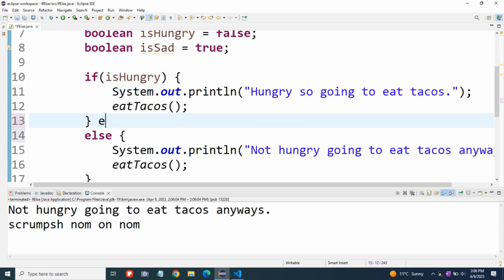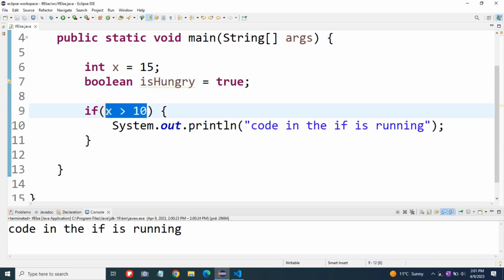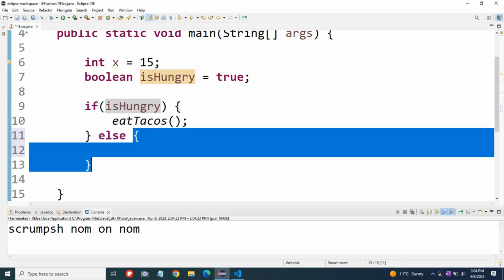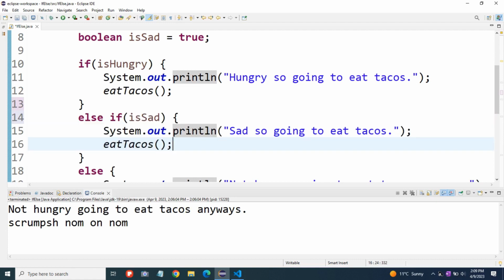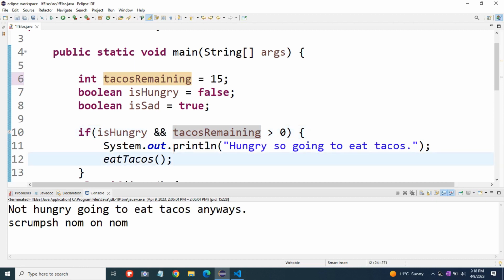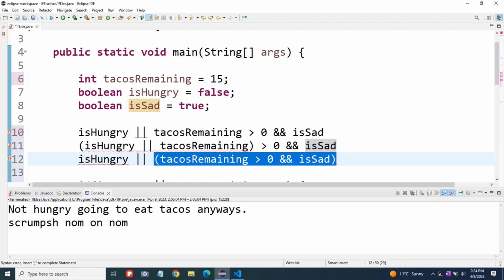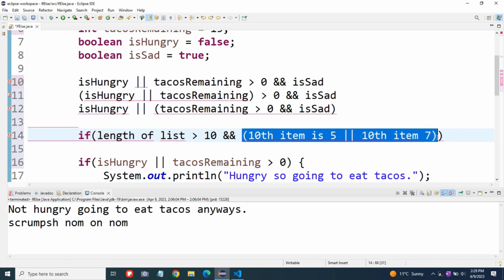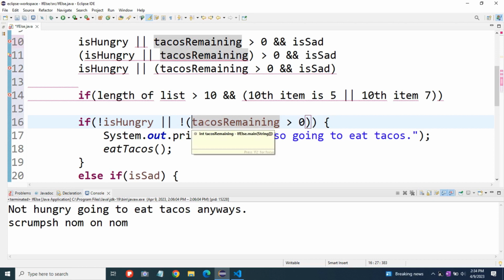If / Else If / Else (Java Tutorial)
If / else if / else in java.
Some super awesome coding books:
Head First Java (best java book imo)
C Programming Language